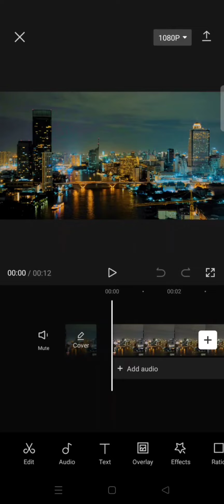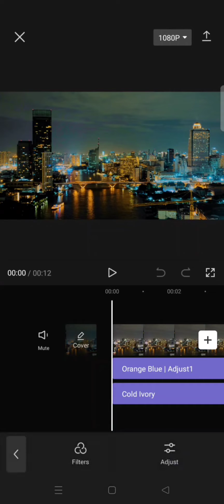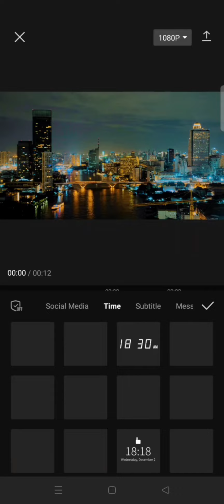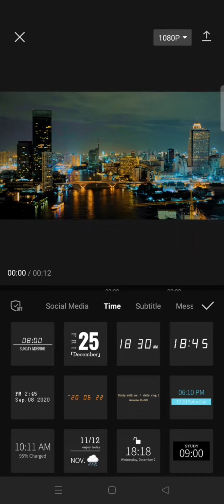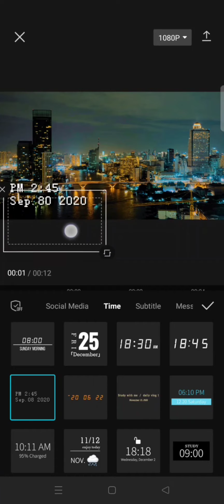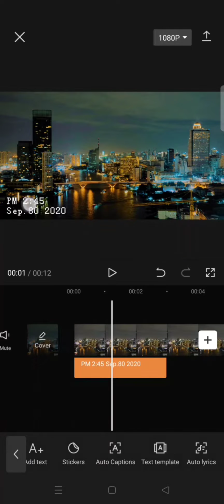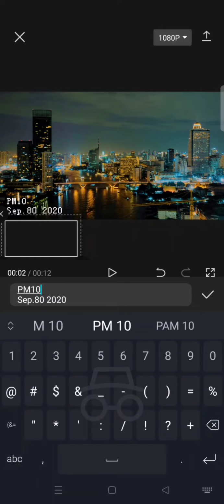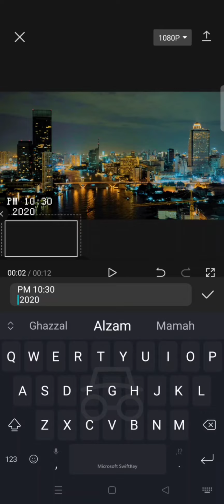CapCut Simple Tutorial! How Can You Easily Add a Timestamp to Your Video Edits in CapCut?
Learn how to add a timestamp to your videos on CapCut